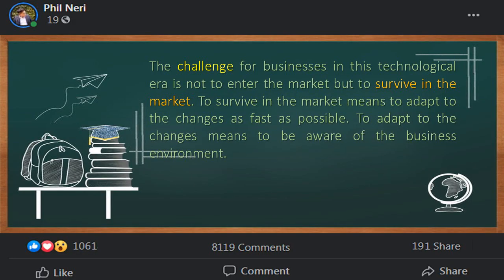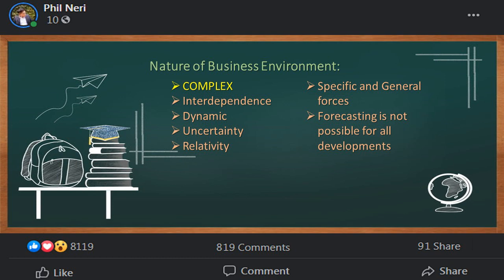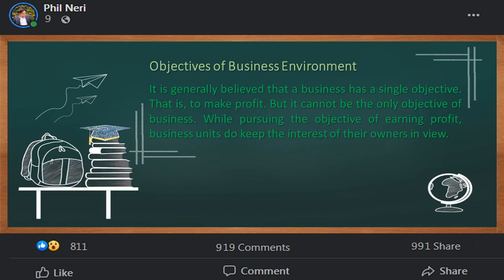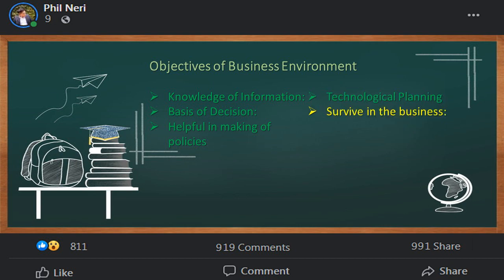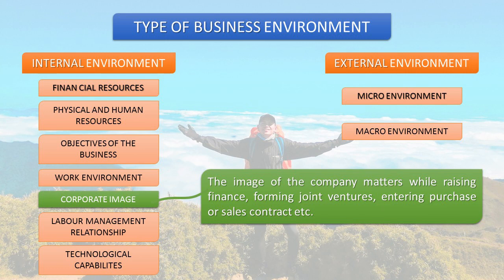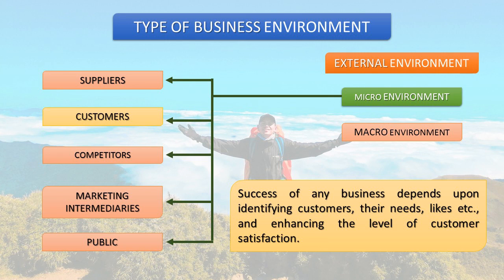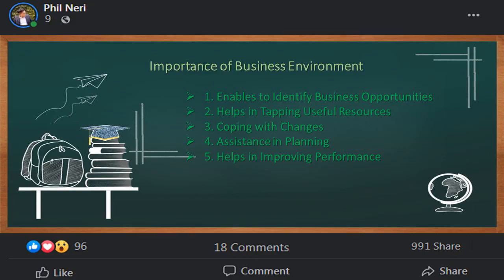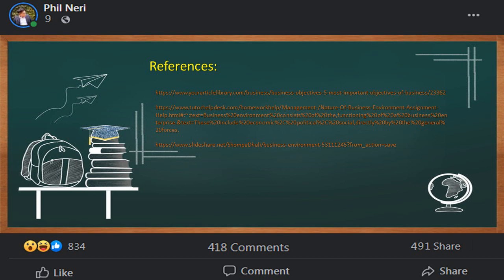The Environment Of Business Firm And Kinds Of Business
The changing needs of customers and new innovations in the market are a part of the business environment. The challenge for businesses in this technological era is not to enter the market but to survive in the market. To survive in the market means to adapt to the changes as fast as possible. To adapt to the changes means to be aware of the business environment.